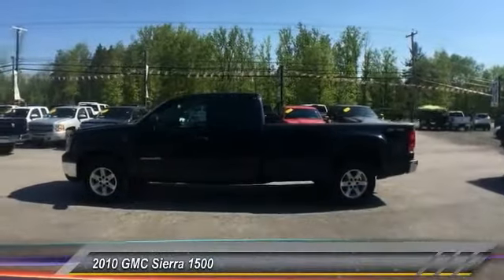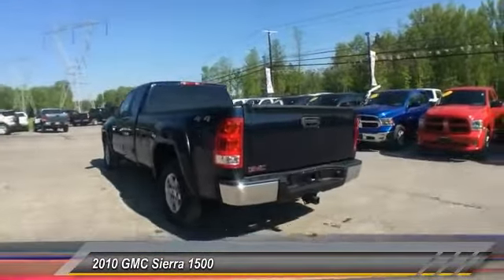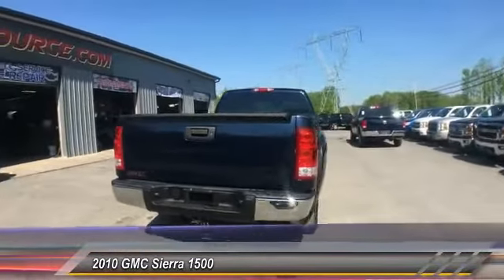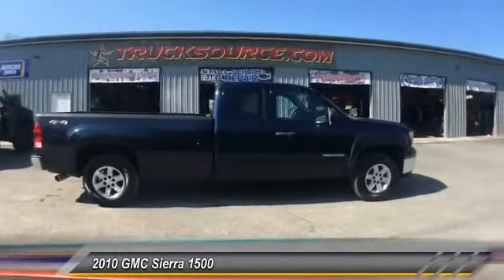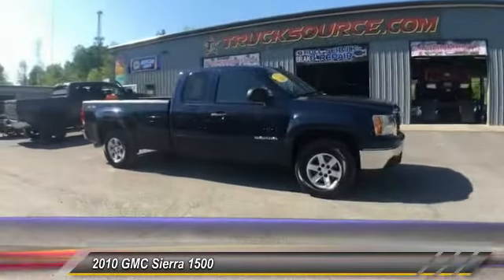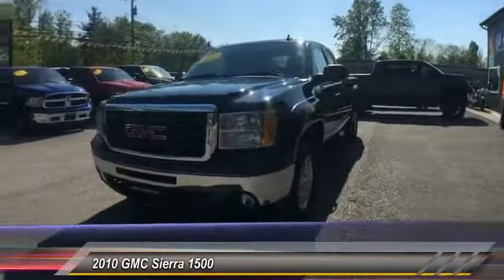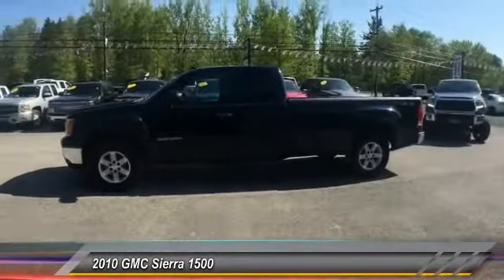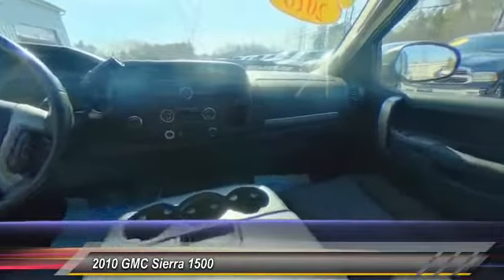2010 GMC Sierra 1500 Bridgeport NY 2310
2010 GMC Sierra 1500 SLE

Midnight Blue Metallic 2010 GMC Sierra 1500 SLE 8' Long Box! 4WD 6-Speed Automatic Vortec 5.3L V8 SFI VVT Flex Fuel *Bluetooth Hands-Free* *USB / AUX Inputs to play music* *Split Folding Rear Seats* *Tow Package* Sierra 1500 SLE 8' Long Box! Vortec 5.3L V8 SFI VVT Flex Fuel 6-Speed Automatic.brbr***Tecforce Automotive is CNY'S *TRUCKSOURCE.COM*!! We've got you covered all the way around! Stop in and see what our amazing reviews are all about! Add a suspension lift or a wheel and tire package to any vehicle! Call for pricing today!brbrbrAll prices and specifications are subject to change without notice. Prices may not include additional fees such as government fees and taxes title and registration fees finance charges dealer document preparation fees processing fees and emission testing and compliance charges. This vehicle may be subject to an open safety recall. to find more information pertaining to this vehicle.